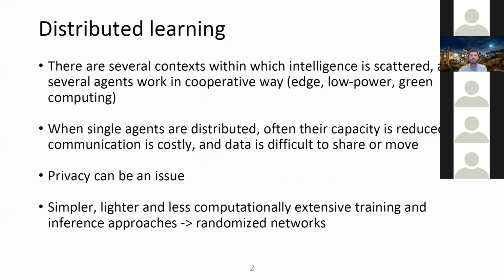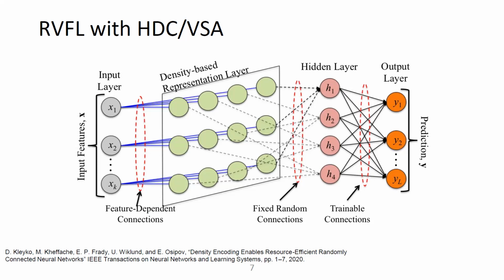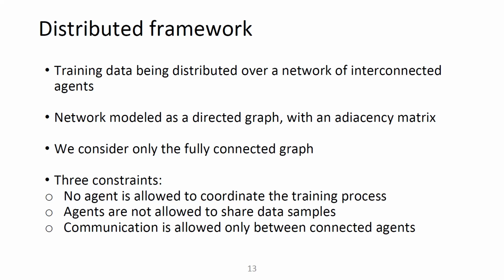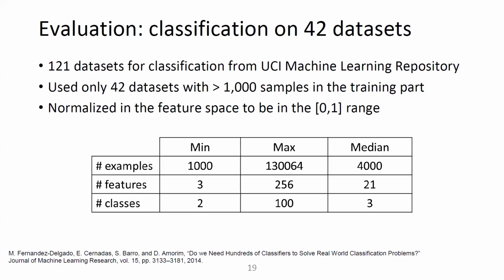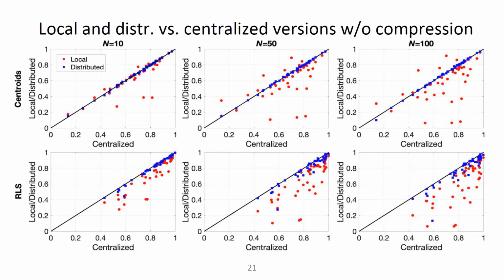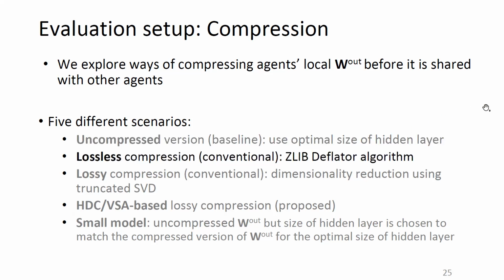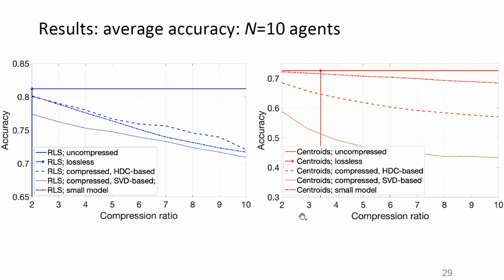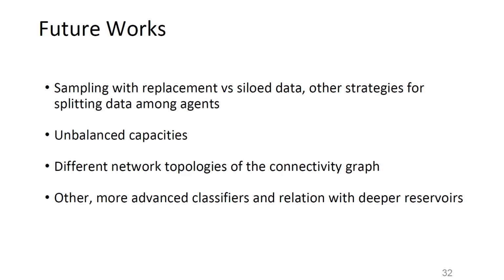VSAONLINE. SS21. Antonello Rosato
VSA/HD Webinar Series. Antonello Rosato.